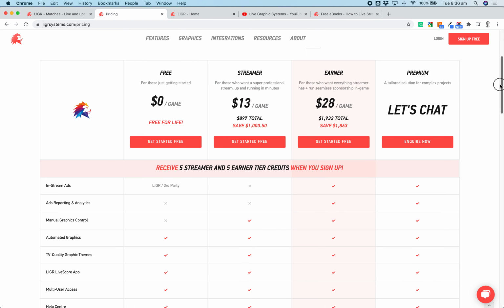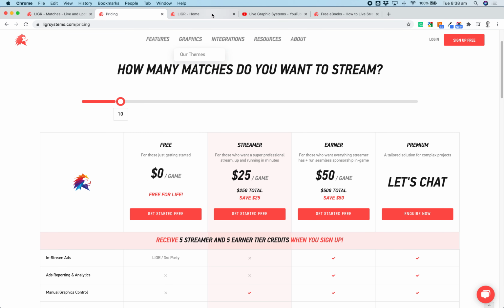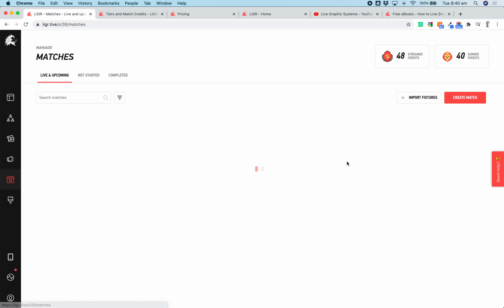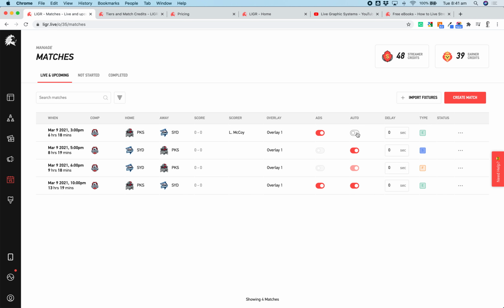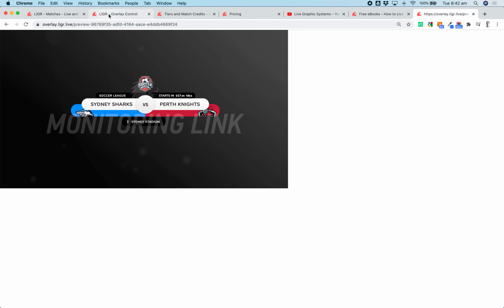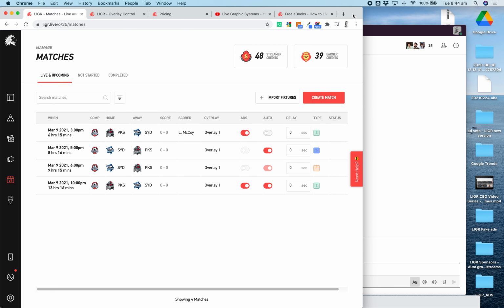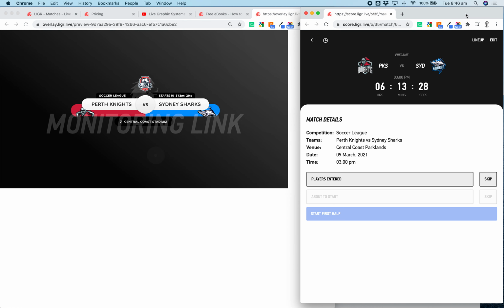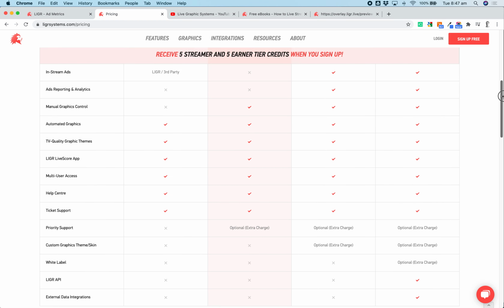CEO Video Series Episode 3 - LIGR Pricing and Match Credits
Luke McCoy, LIGR's CEO, walks you through LIGR's pricing, how it works and how best to navigate your way through the best option for you when using LIGR Live.

Learn what a match credit is, how long they last, the different credits and the features attached to each credit type.